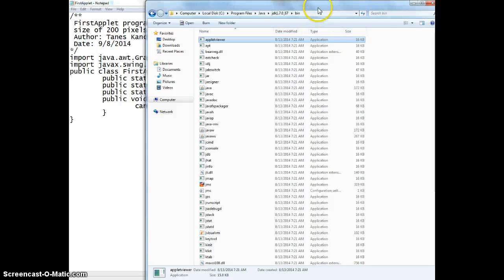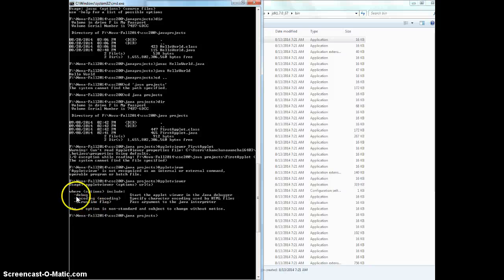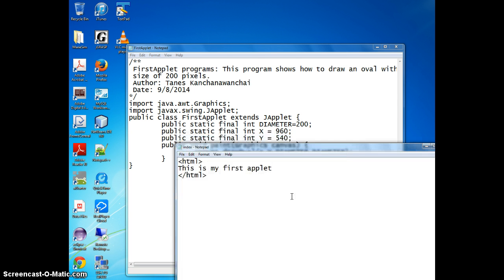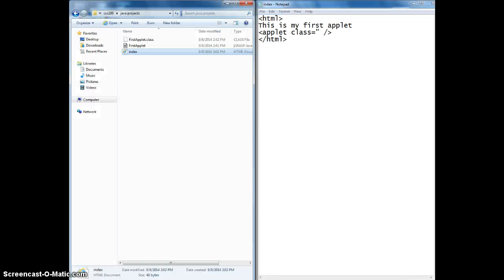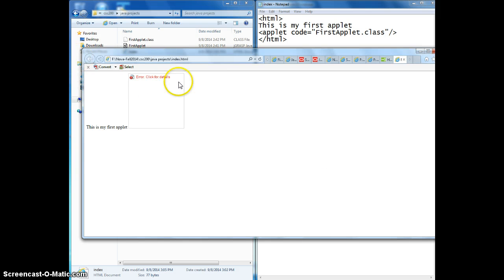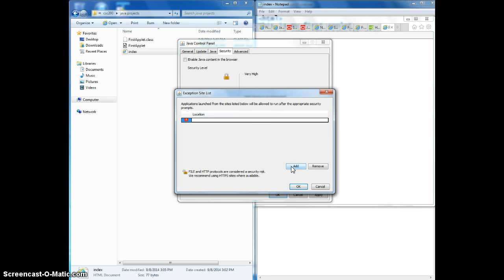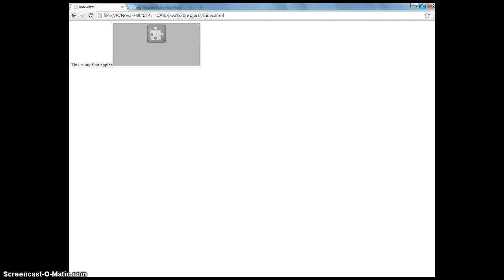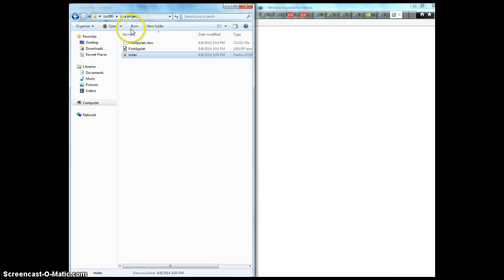Introduction to Java Applet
Running JApplet with CMD, HTML, AppletViewer, Eclipse